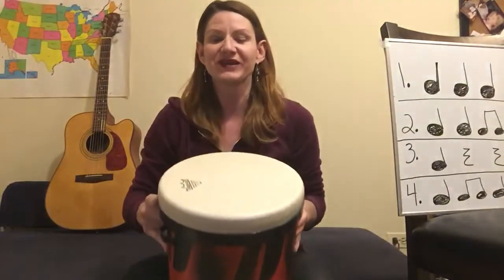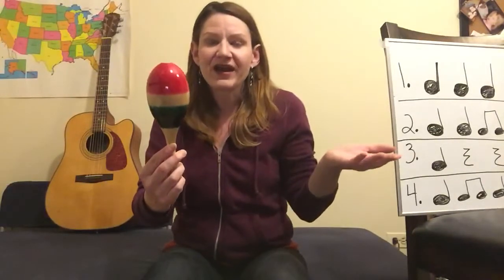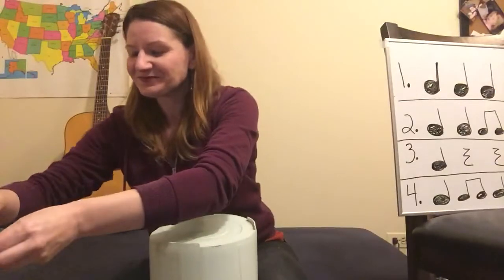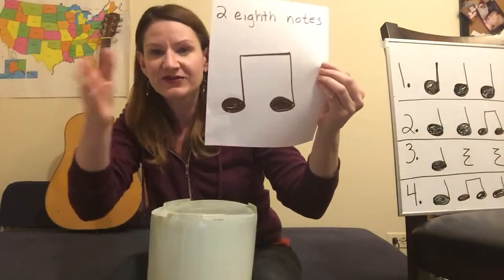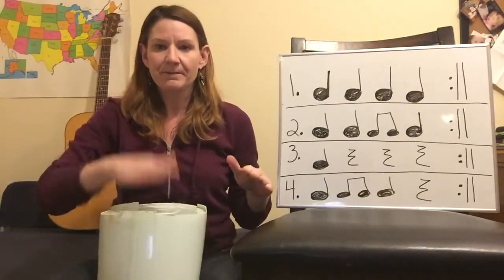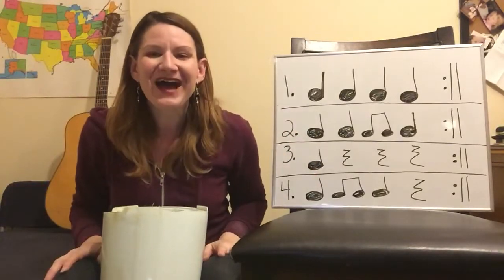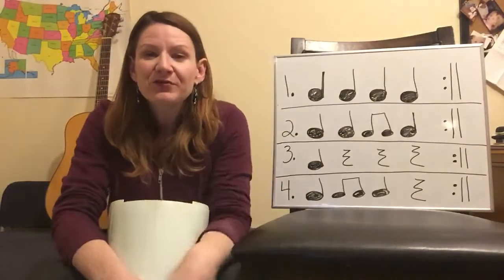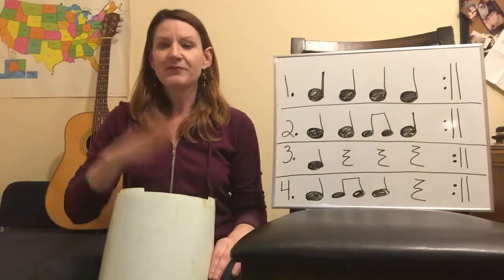Week of April 13th: Percussion for 3rd - 5th grade!